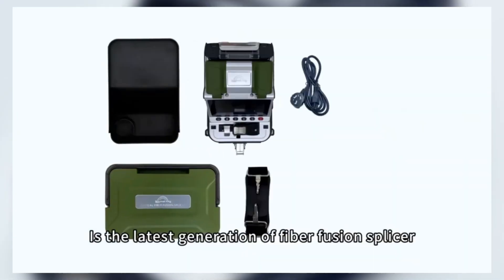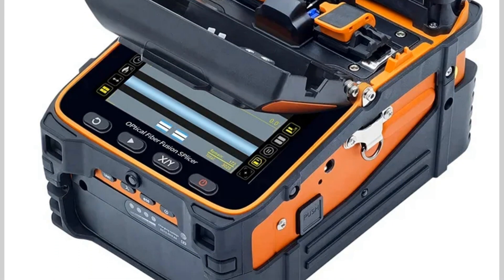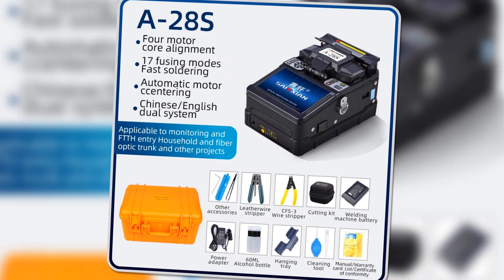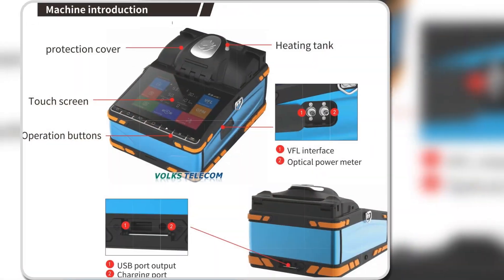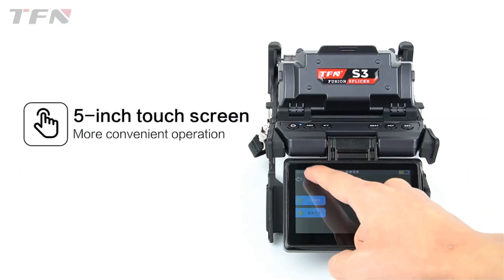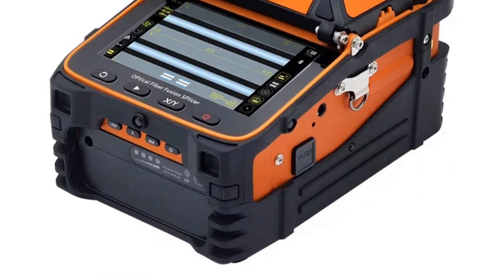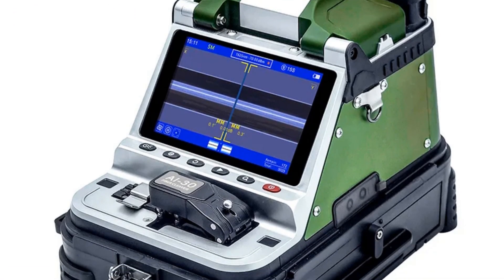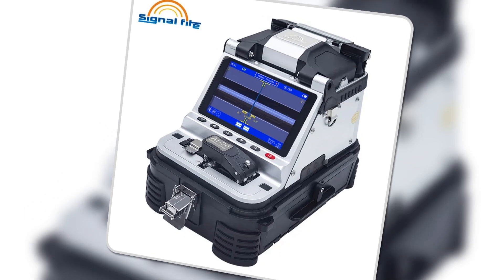Top 5 Best Fusion Splicing Machines of 2025 | Precision & Speed – Reviews Inside!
In This Video, We Recommended the Top 5 Best Fusion Splicing Machine Reviews of 2025

👉5.Saivxian A-81S Fiber Optic Fusion Splicer

👉4.Volkstec T7 Fiber Optic Fusion Splicer

👉3.TFN S3 Optical Fiber Splicing Machine

👉2.Signalfire AI-9 Fusion splicer Machine

👉1.Signalfire AI-10A fusion splicer machine

In this video, we’re reviewing the **Top 5 Best Fusion Splicing Machines of 2025**, designed for fiber optic technicians who need fast, reliable, and accurate connections. These fusion splicers are ideal for network installers, telecom professionals, and anyone working with fiber optic cables. We’ll explore features like splice time, portability, battery life, and ease of use, comparing the top models to help you find the perfect splicer for your projects.

The footage or images in our videos was made as educational material/promotional.